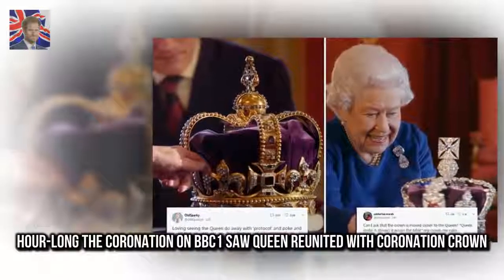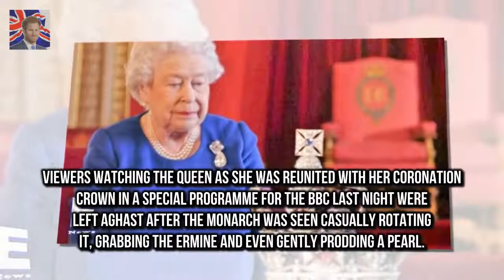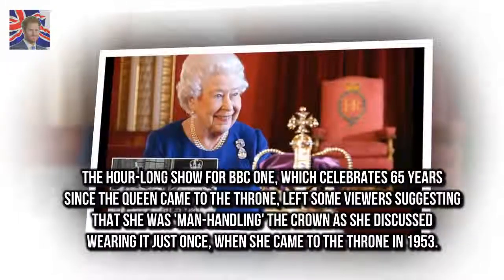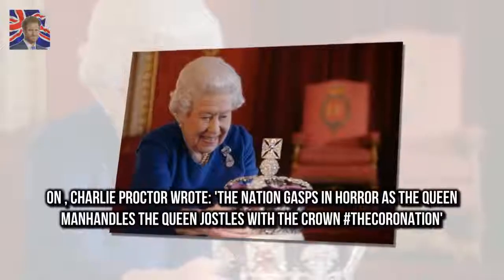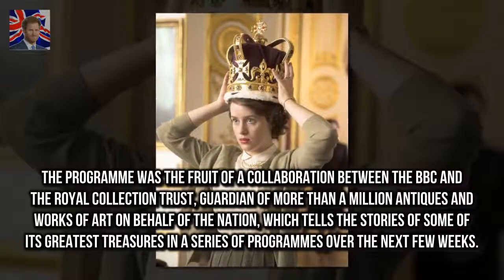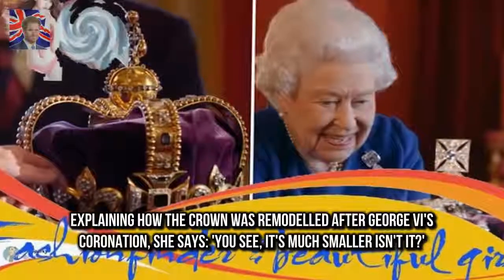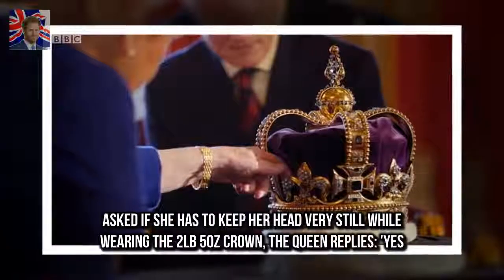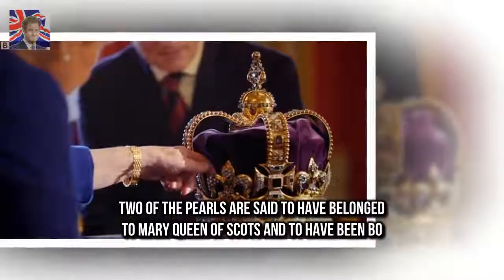BBC viewers praise Queen for being casual about the Crown Hour-long The Coronation on BBC1 saw Q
Hour-long The Coronation on BBC1 saw Queen reunited with Coronation crown The 91-year-old watched as an aide in white gloves brought the headwear to her Viewers were delighted that she immediately man-handled the historic item Queen smiled as she prodded jewels on it including pearls and a sapphire The show
Both are fit and athletic and like to start the day with Meghan and Prince Harrys daytime routine :
Queen has bought the 2017 version of the £11.99 The Queen splashes out on a new £11.99 road atlas :
The Queen joins the congregation for Songs of Praise  The Queen 91 joined the congregation on a s:
Kim Cattrall begs fans for help as brother goes missing from his home  Taking to Instagram to sha:
Prince Harry and Meghan Markle are planning quirky wedding  Prince Harry and Meghan Markle are pl:
Fans slam Im A Celebrity host Julia Morris for making a bulimia joke  The Im A Celebrity..:
Kylie Jenner and sister Khloe Kardashian touch bumps in sweet pregnancy film  Kylie Jenner and si:
Are RHOM star Jackie Gillies and husband Ben preparing for child?  The Real Housewives of Melbour: